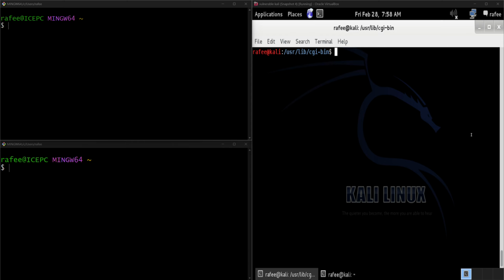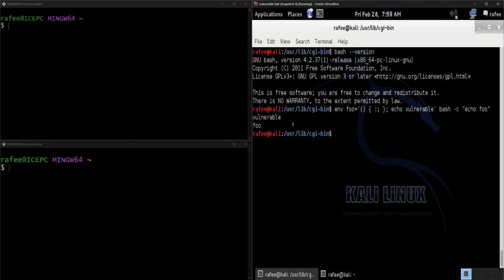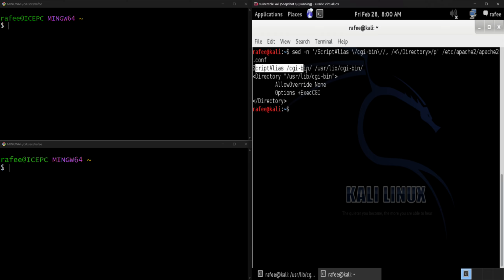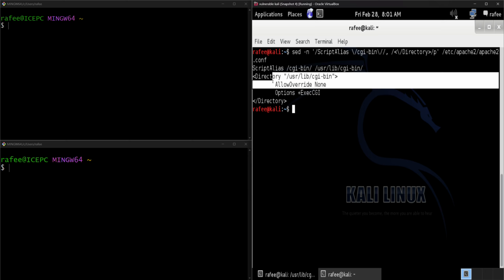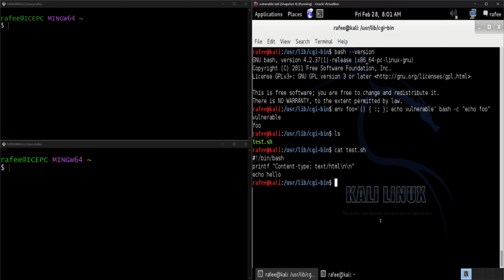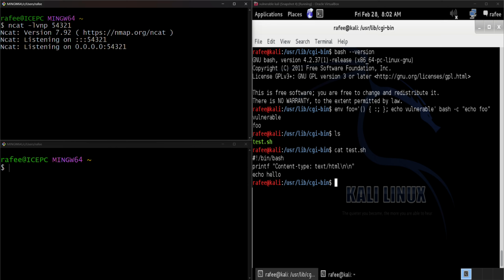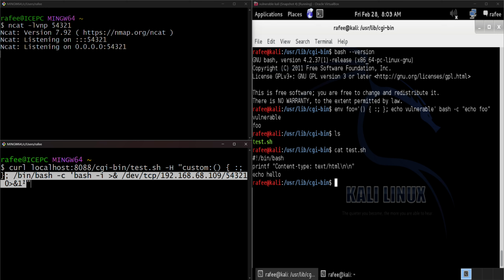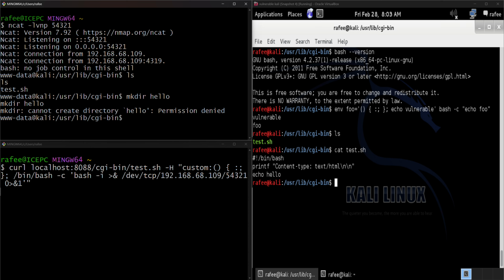Shellshock Attack VIA cgi scripts attack vector